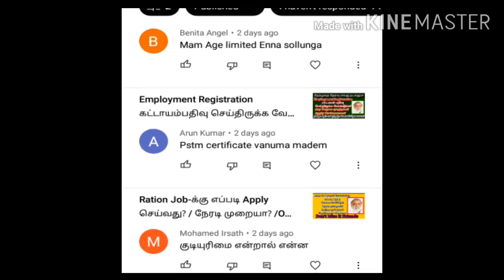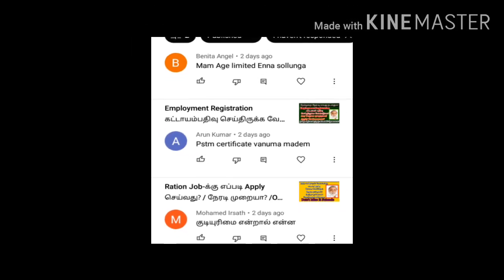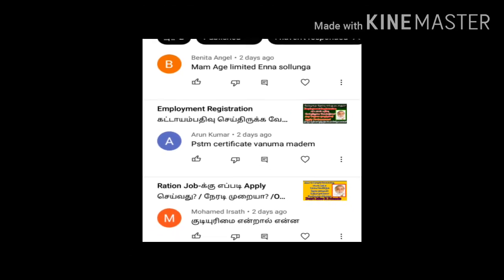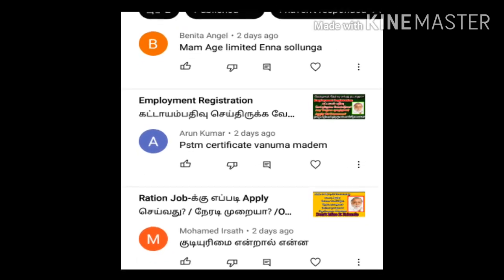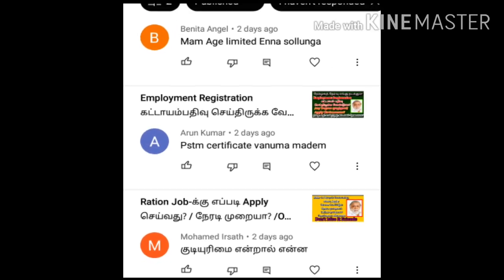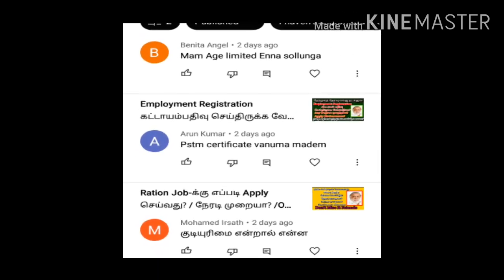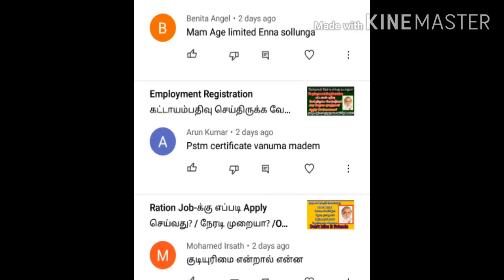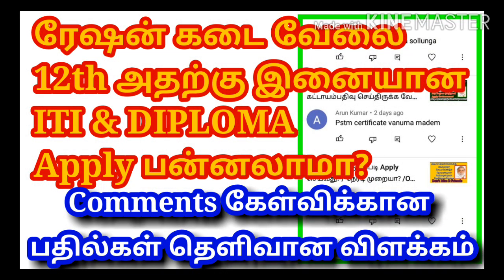ரேஷன் கடை வேலை பற்றிய உங்கள் கேள்விக்கான பதில்கள்/ITI DIPLOMA படிச்சவங்க Apply பன்னலாமா?Don'tmissit